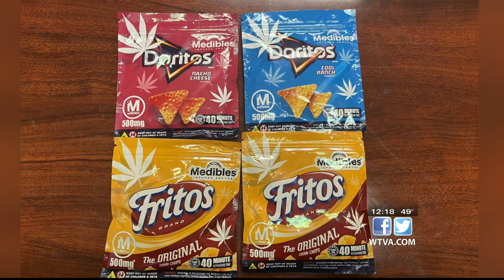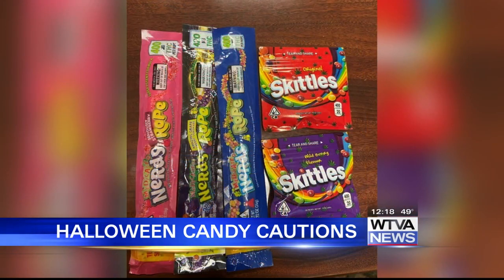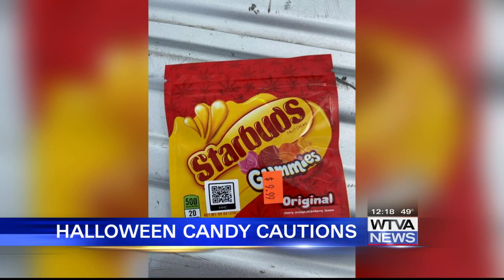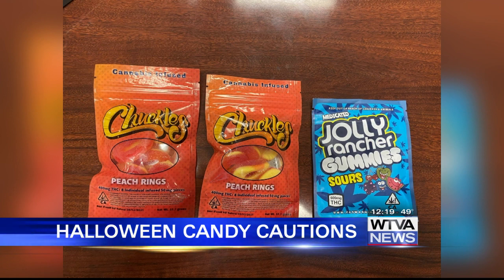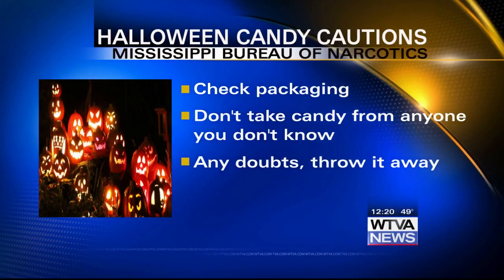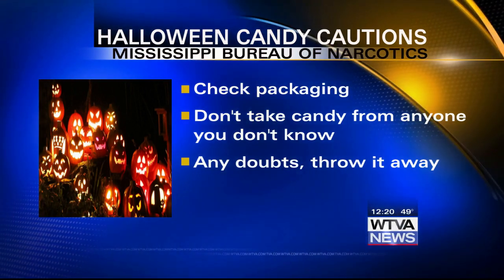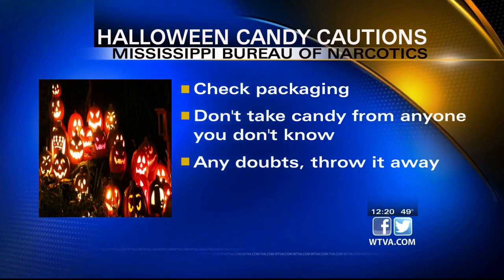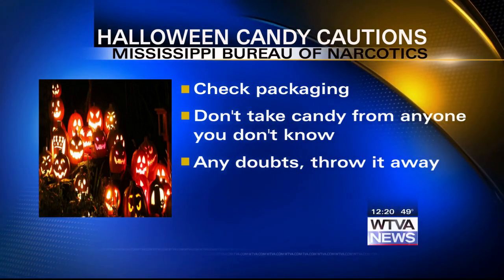Interview: Take some precautions while eating Halloween candy